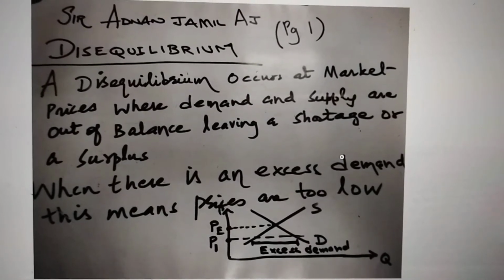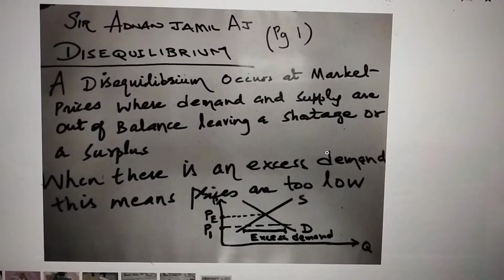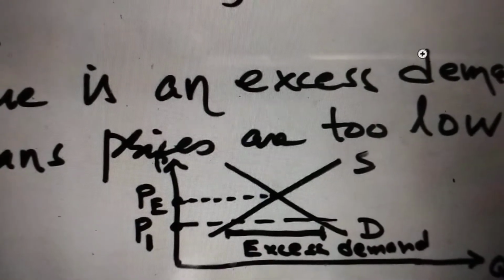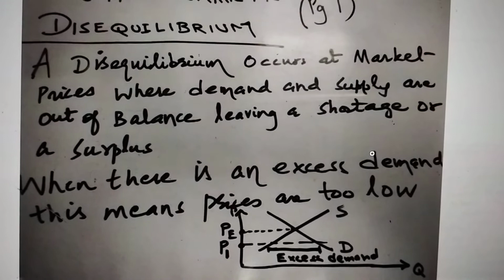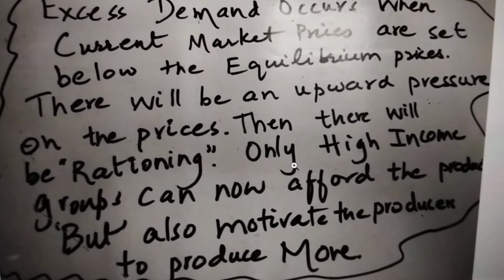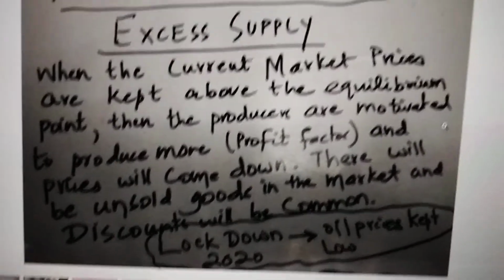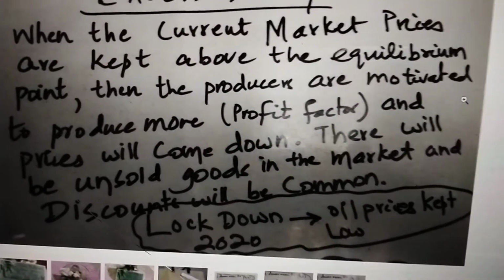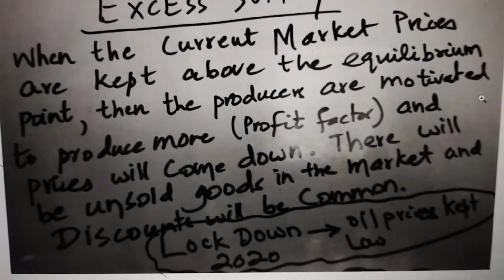Disequlibrium# Economics# Explained# IGCSE#